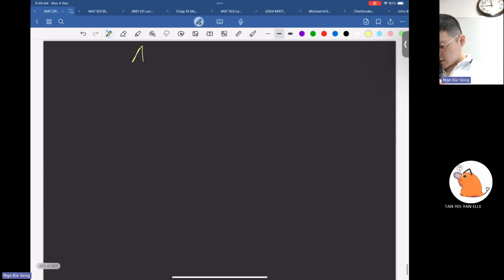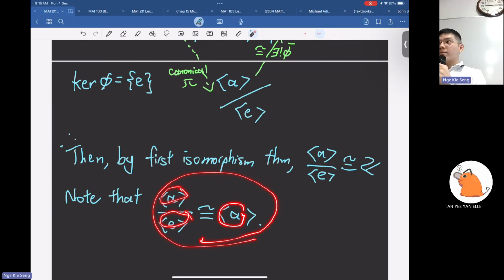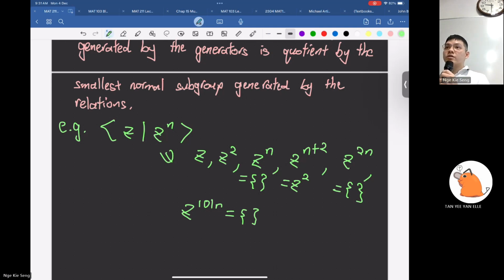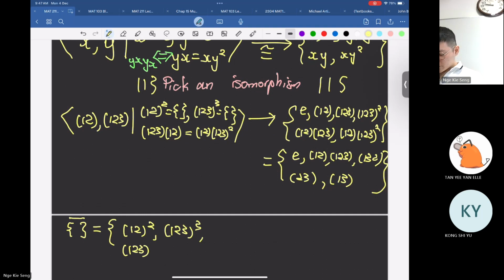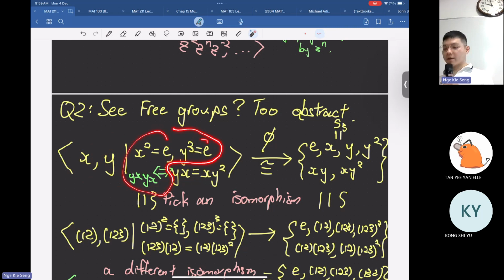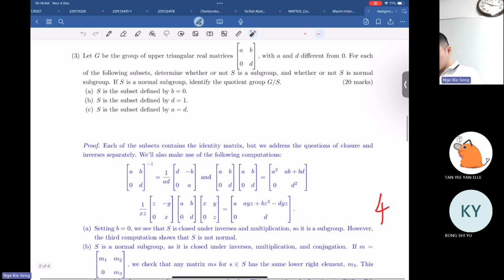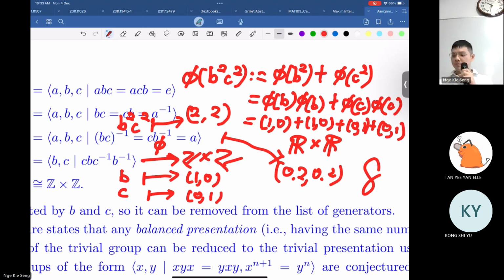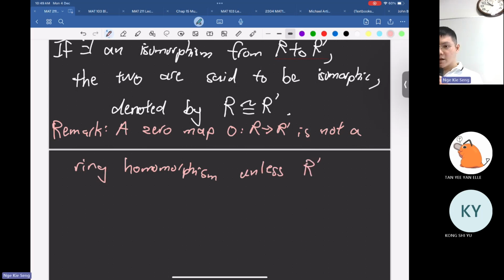【Abstract Algbera I Lecture 22】The Mapping Property of Free Groups - MAT211 | Nge Kie Seng 20231204